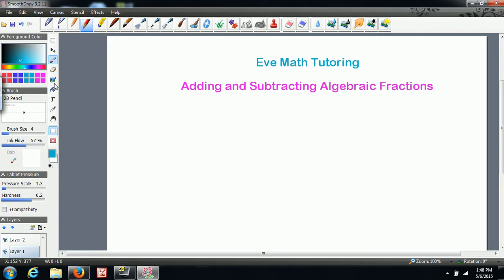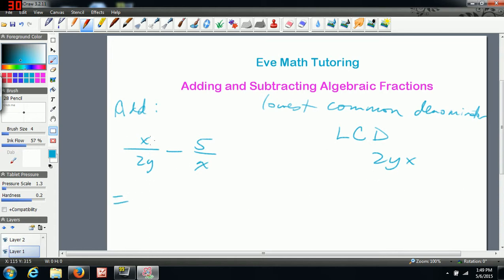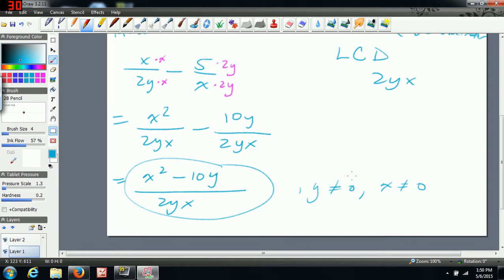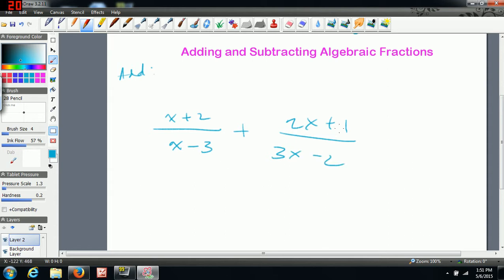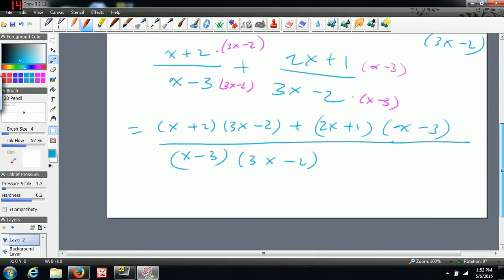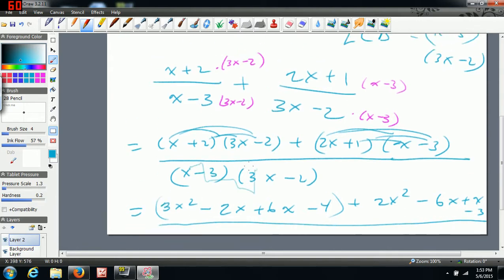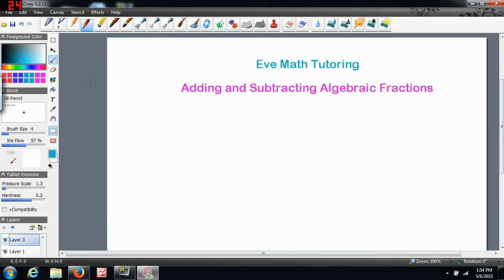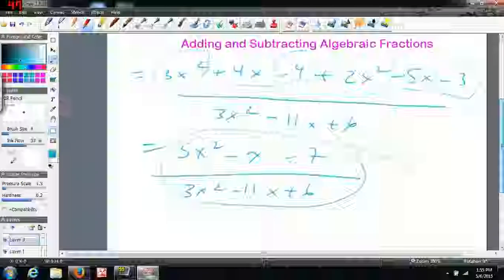Algebra: Adding and Subtracting Algebraic Fractions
A lesson on how to add and subtract algebraic fractions.